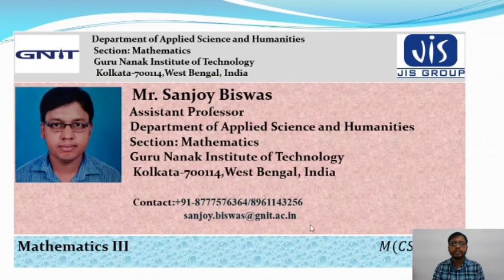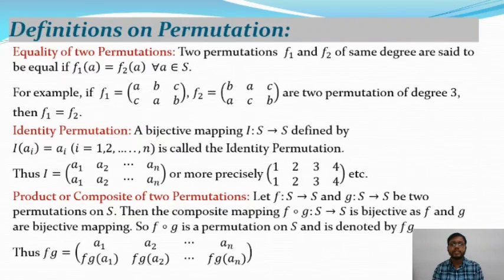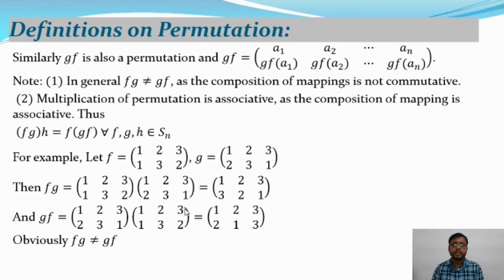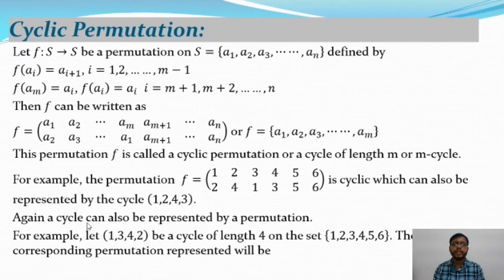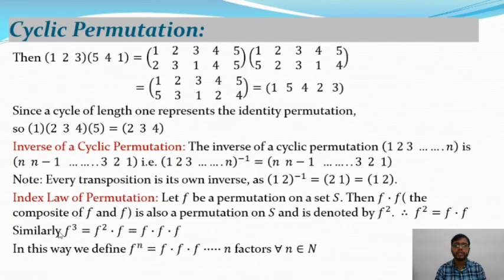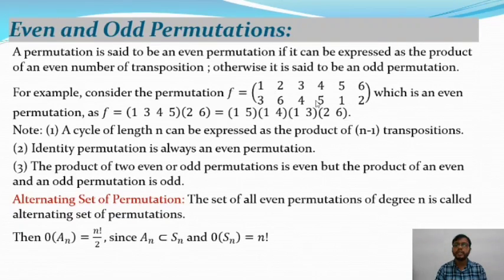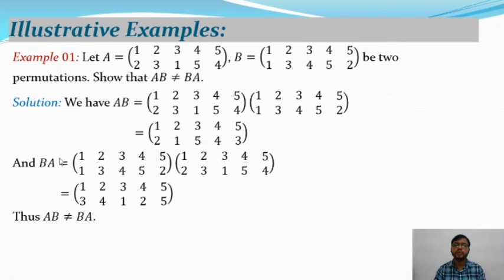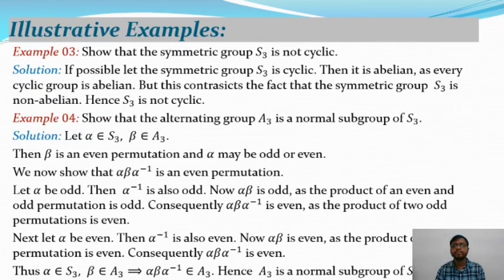Lecture 09 (Permutation group & symmetric group)